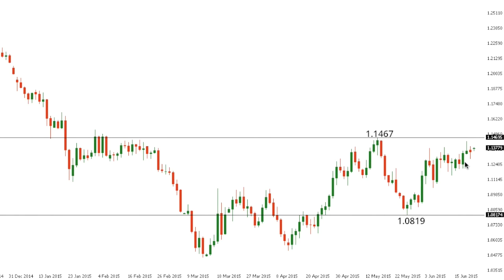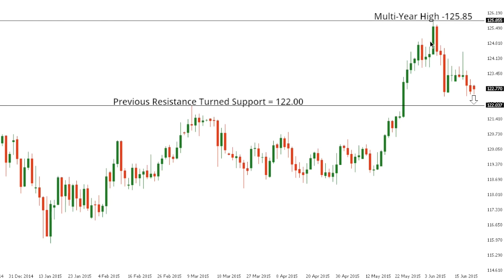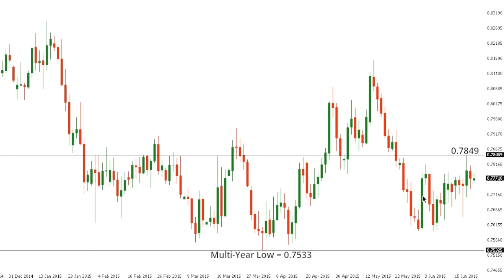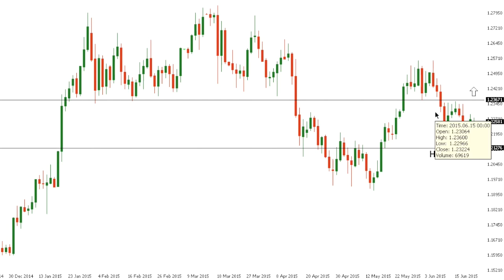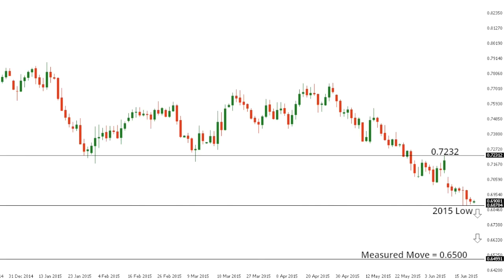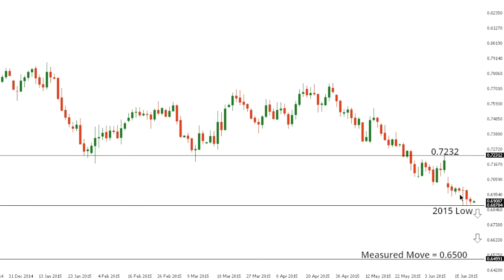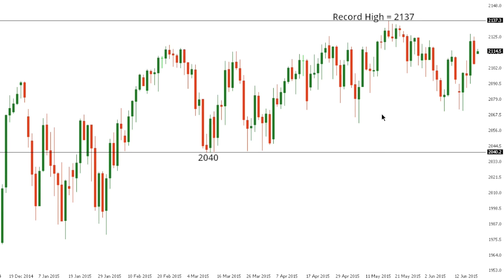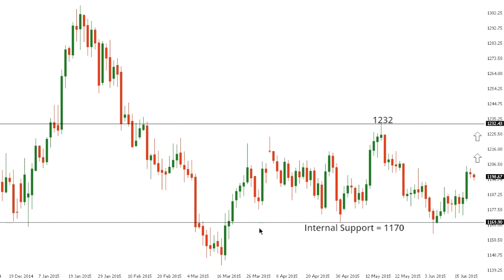LMAX Exchange Chart Talk - Monday, June 22, 2015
Euro looking to take out range high.